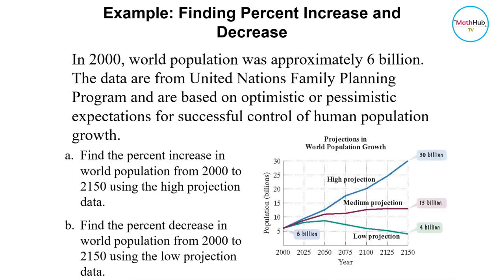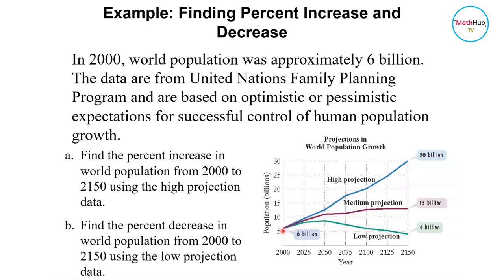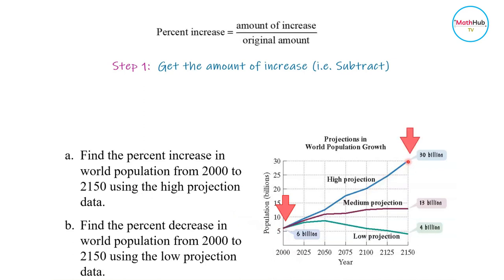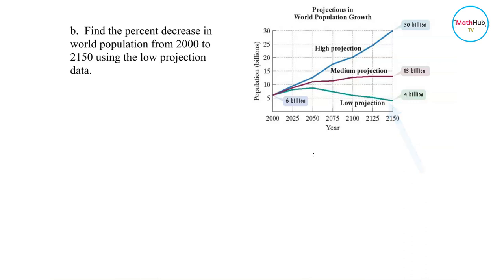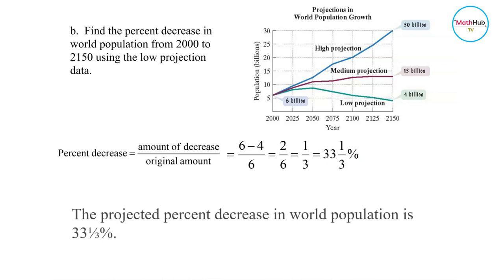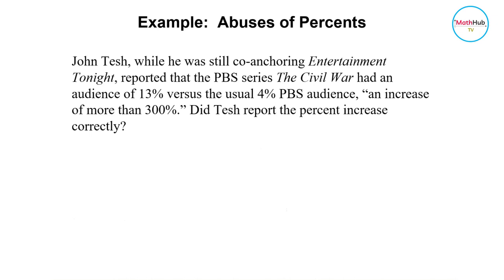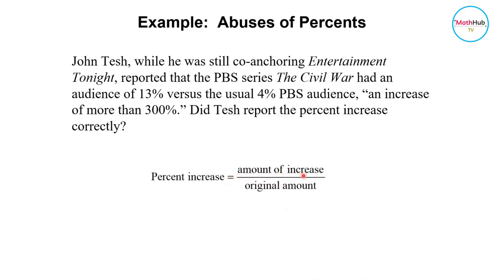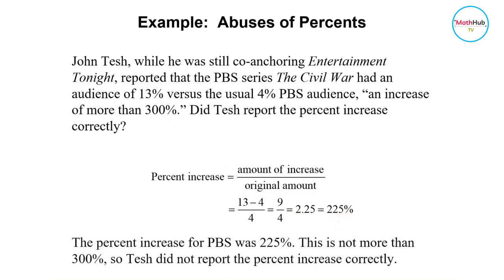Word Problems on PERCENT INCREASE AND DECREASE | Use and Abuse of Percent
In this lesson, we are going to solve word problems on percent increase and decrease.  Moreover, I will show the use and abuse of percent.

We would start by giving the formula for percent increase and decrease.  Using this formula, I will show how to compute the percent increase and decrease.  Lastly, I will give an example problem on the abuse of percent.

⏲️ Timestamps ⏲️
Introduction (0:00)
Word Problem Example on How to Find Percent Increase and Decrease (0:02)
Abuse of Percent (2:40)
Exercise on Percent Increase and Decrease (4:20)